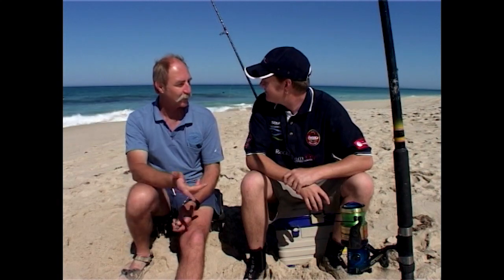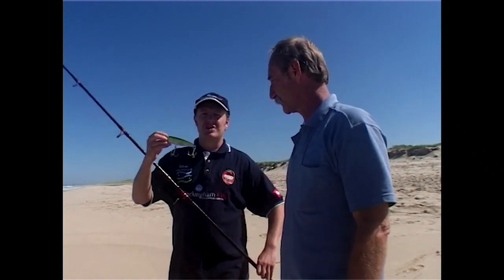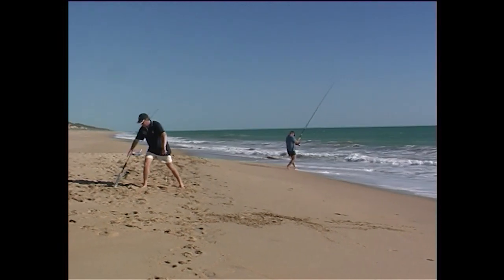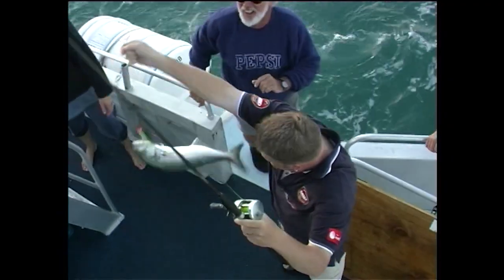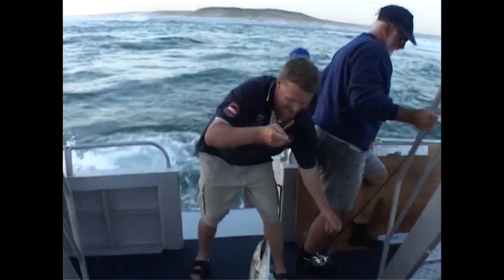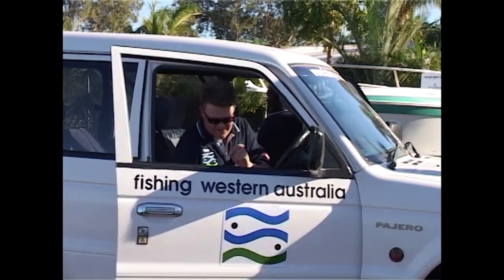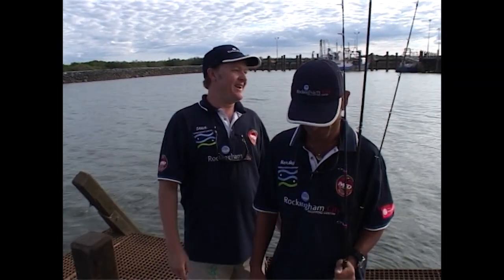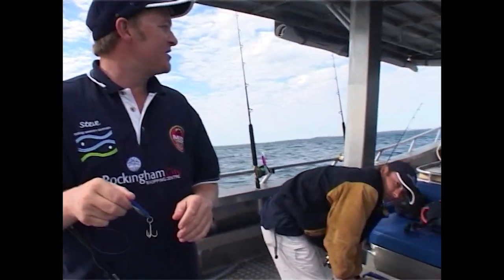Beach fishing for tailor Fishing Western Australia Series 2 Ep 5 Part 1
Steve and Bruce teach how to read the beach for the best chance of catching a tailor